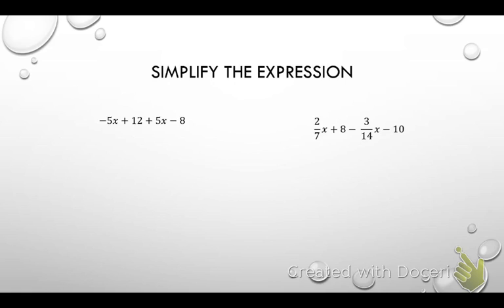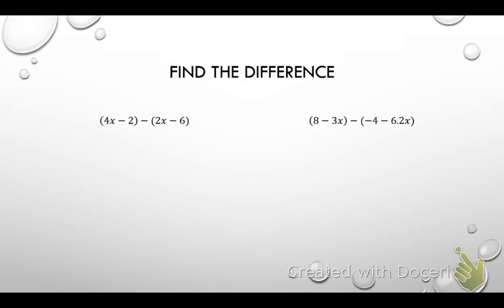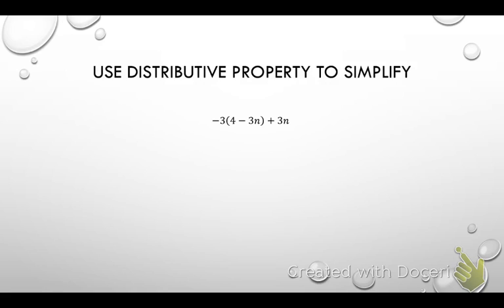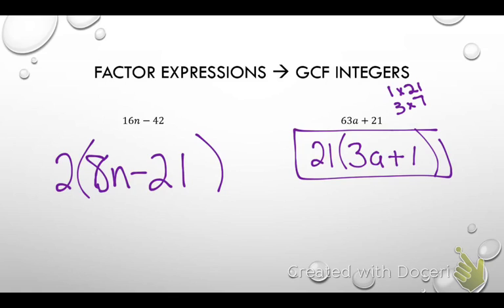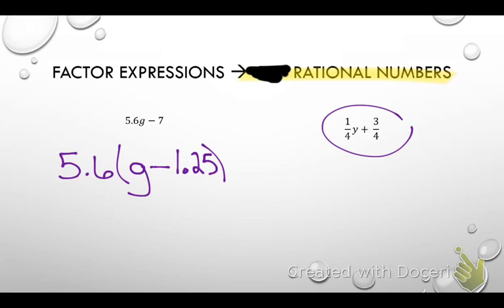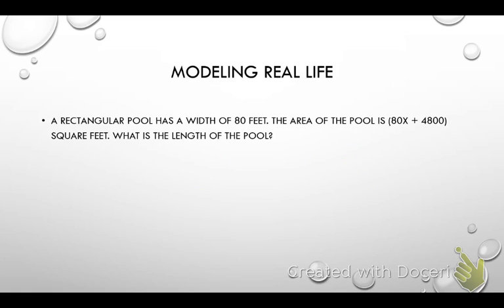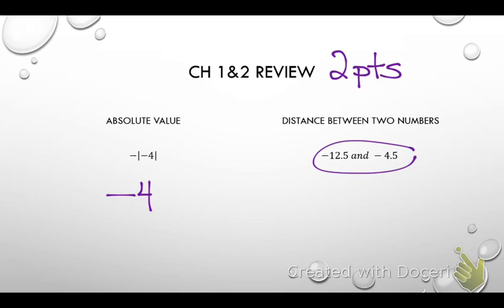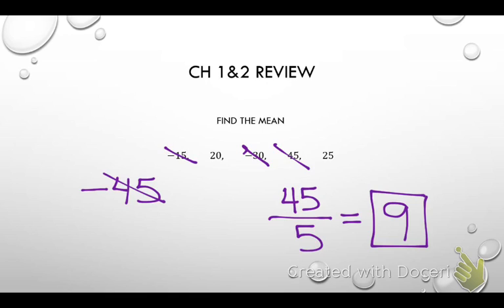Chapter 3 Test Review